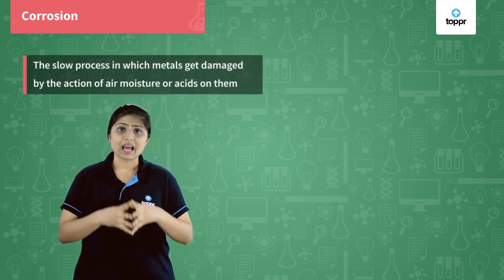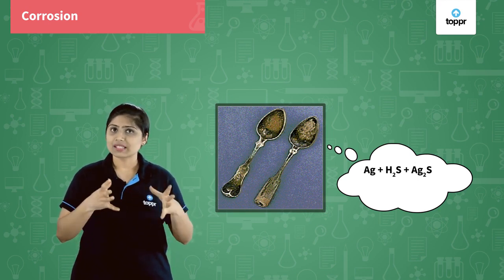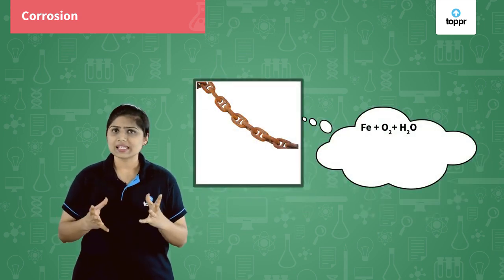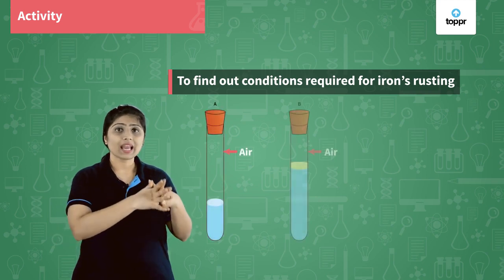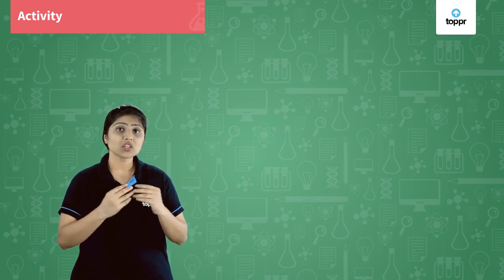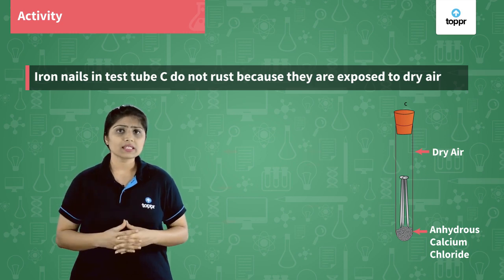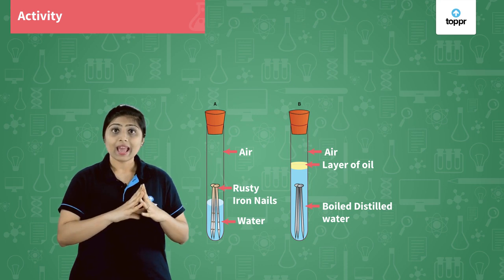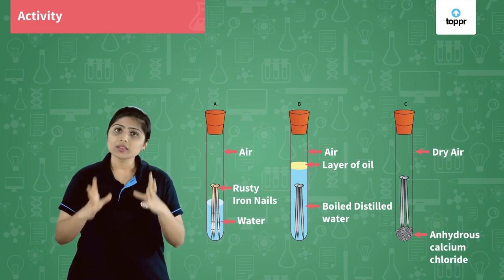Corrosion | Physical and Chemical Changes | Class 7 Science (CBSE, NCERT)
Corrosion is a process where the metal corrodes. Corrosion is a natural process and in the presence of a moist atmosphere, chemically active metals get corroded. Contrary to popular belief, rusting and corrosion are not the same.

* 2000+ hours of byte sized video lectures